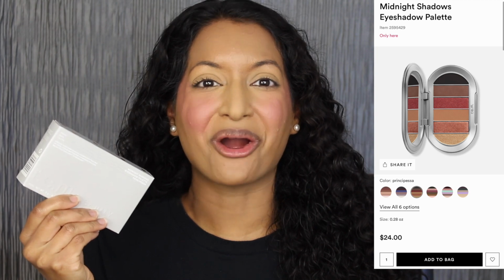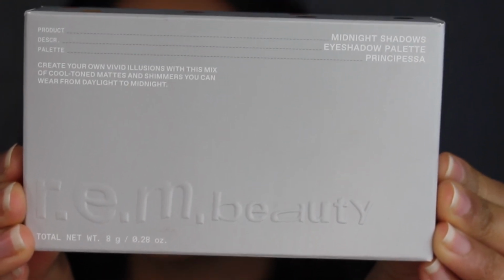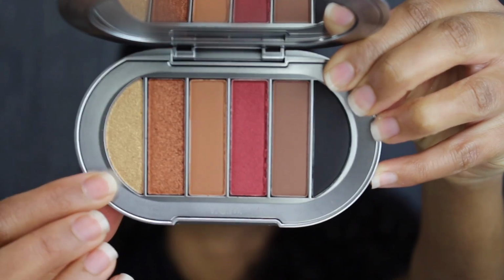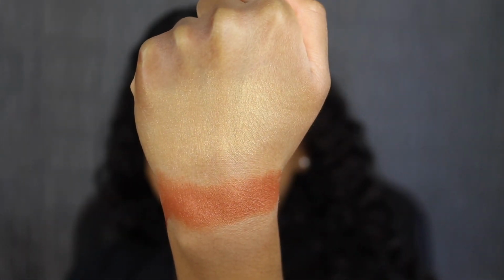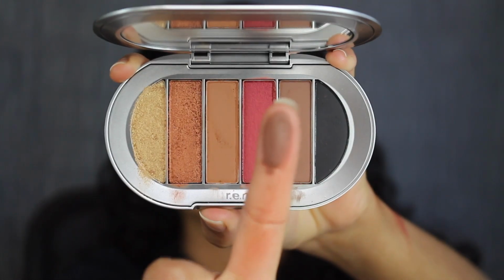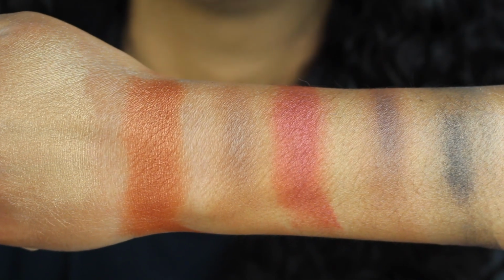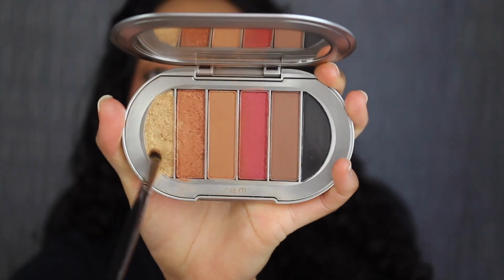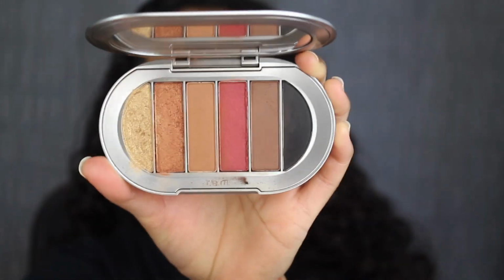R.E.M Beauty Principessa Eyeshadow Palette Review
Add me on Instagram: AskCandace. Each Palette retails for $24 each.I purchased all six palettes during the Ulta 21 Days of Beauty Sale when it was half off. The formula of these eyeshadows are just okay. The matte and metallic shades have fall out. If you love Ariana Grande and support the brand go for it but if you're looking for a quality palette I would look elsewhere. I hope you all enjoyed this review of the R.E.M Beauty Principessa Eyeshadow Palette.
xoxo Candace

Products Mentioned:

R.E.M Beauty Principessa Eyeshadow Palette

Urban Decay Perversion Volumizing Mascara

Maybelline Lifter Lip Gloss Silk